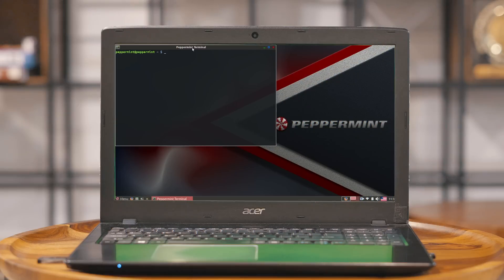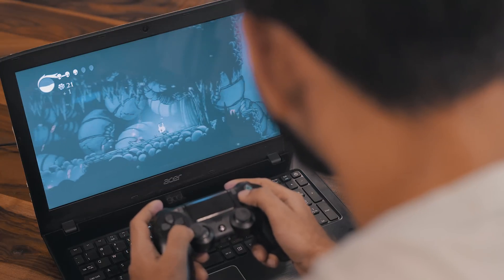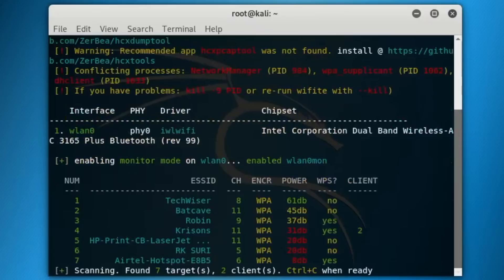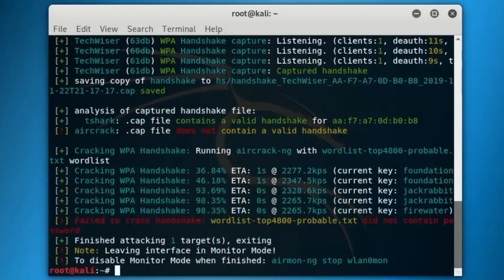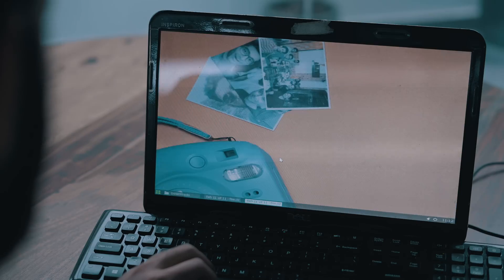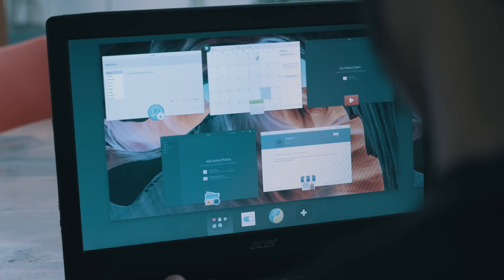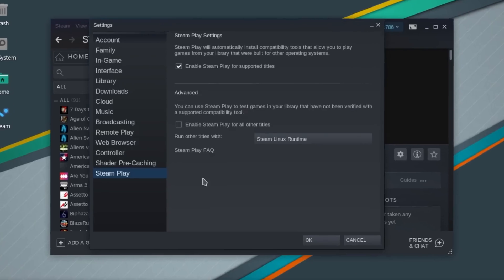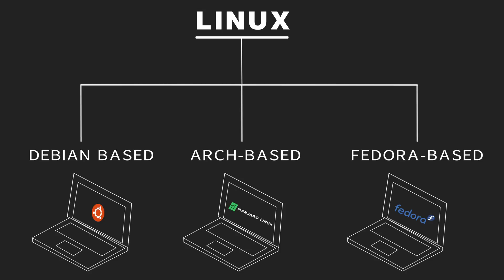Best Linux Distributions - Noobs Guide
Best Linux Distributions

1. Ubuntu
2. Kali Linux
3. Elementary OS
4. Manjaro OS
5. Slax